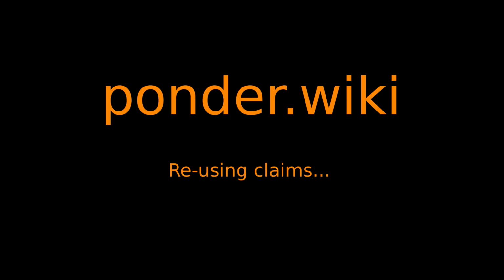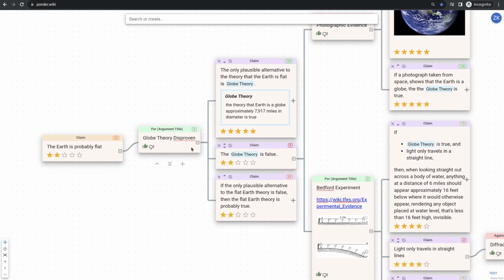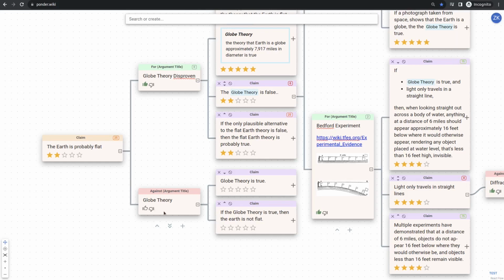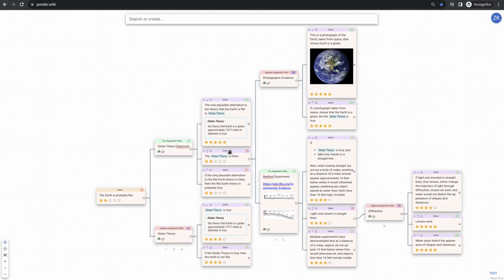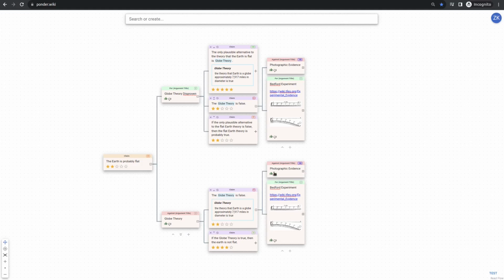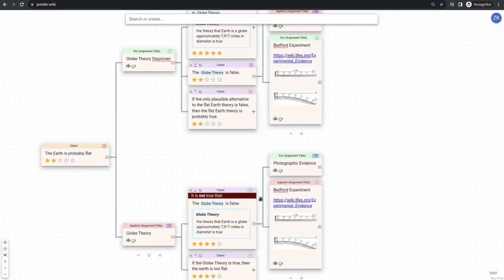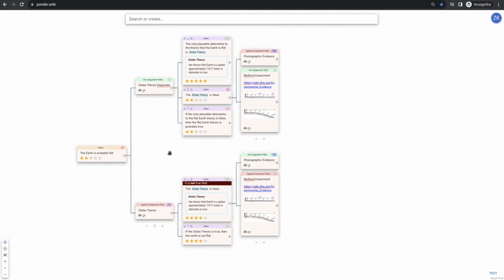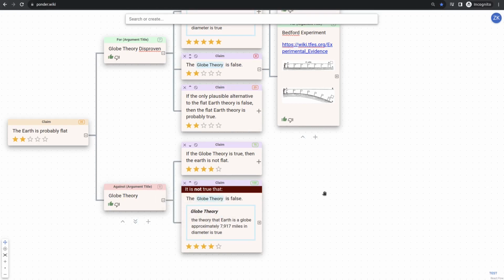Re-using claims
How to re-use claims and why claim re-use is such a powerful feature of ponder.wiki.